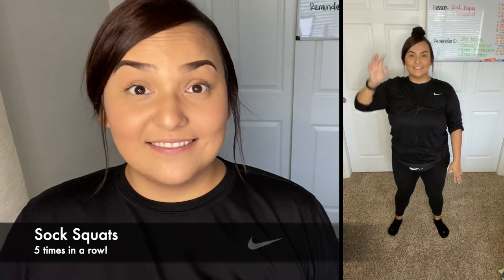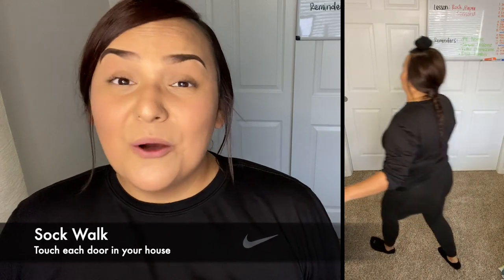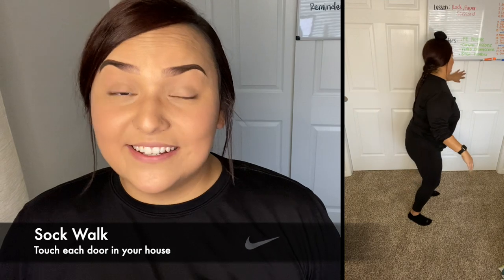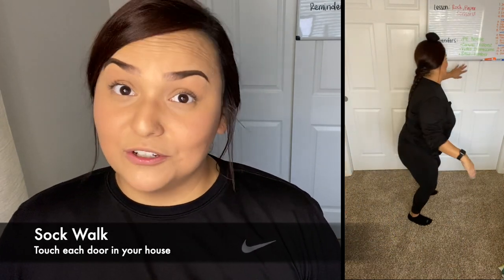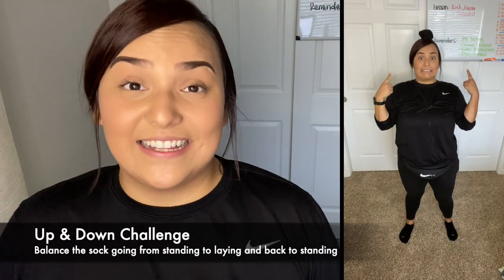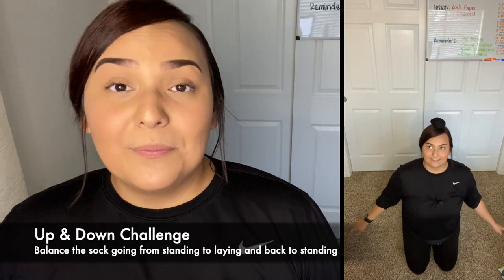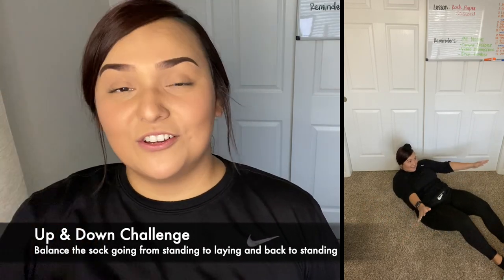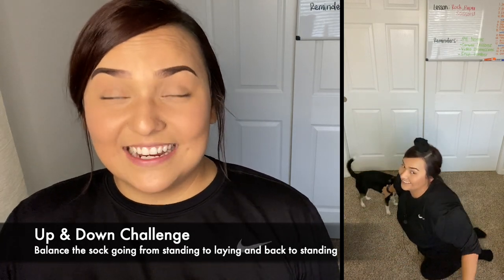Virtual PE | Sock Balance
Join Mrs. G for Virtual PE! Fun activities you can do from home!